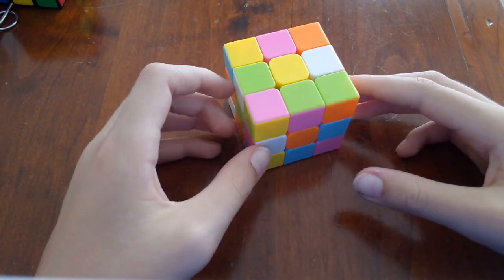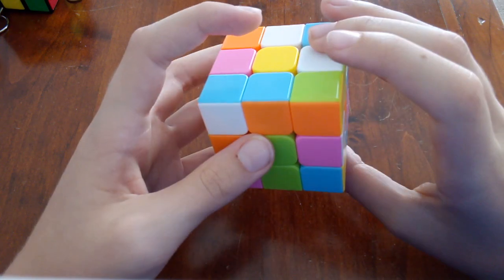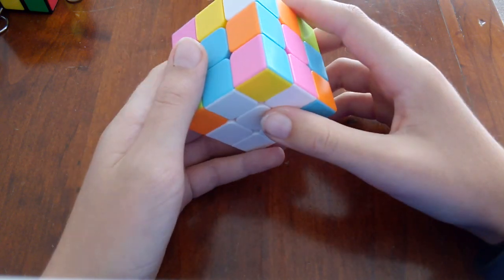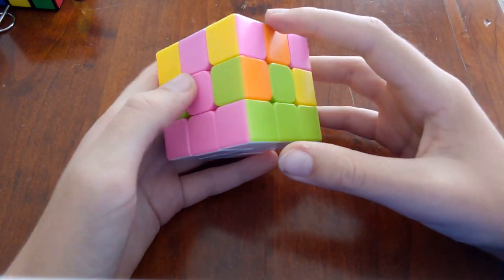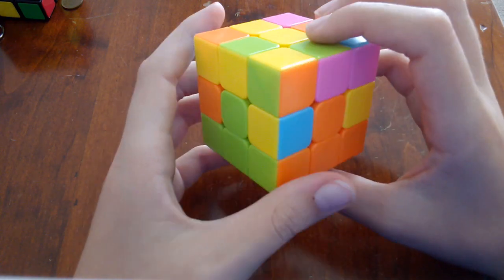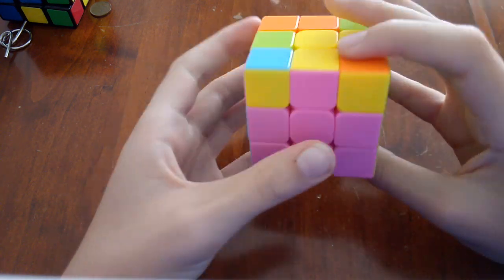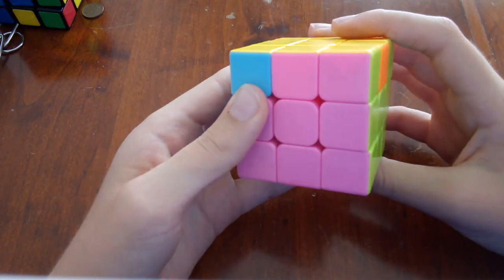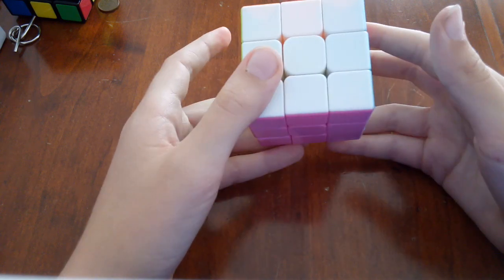How to solve a Rubik's cube (daisy method)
Do you want to be able to solve a Rubik's cube? Well then look no further. In this video I will be showing you the easiest way to solve one!